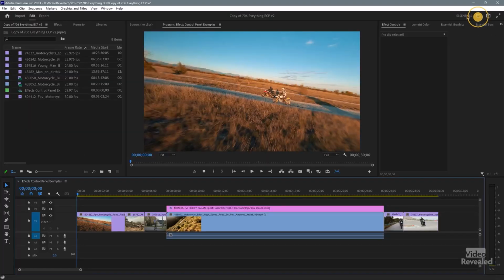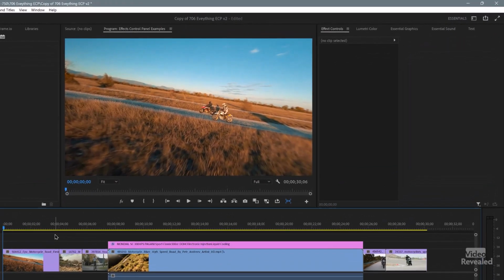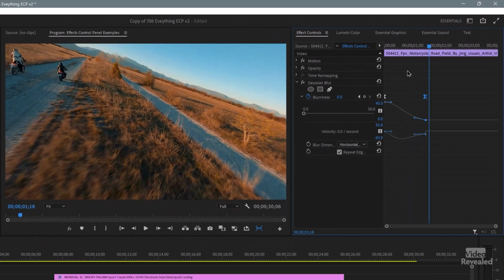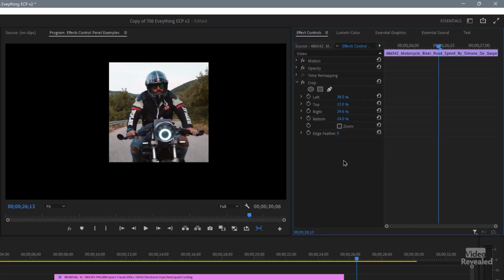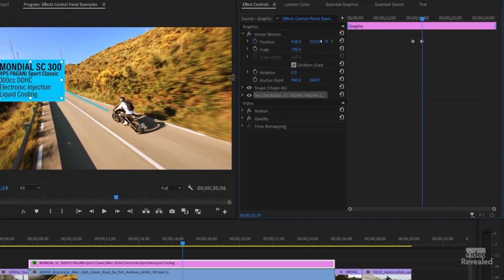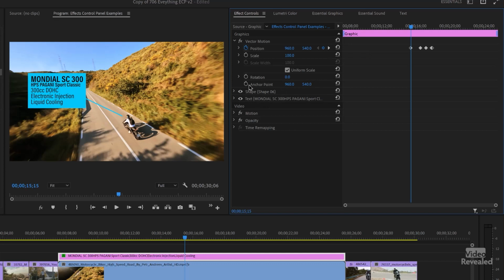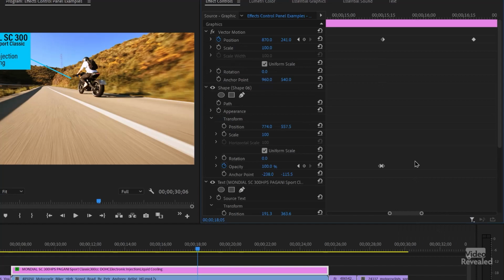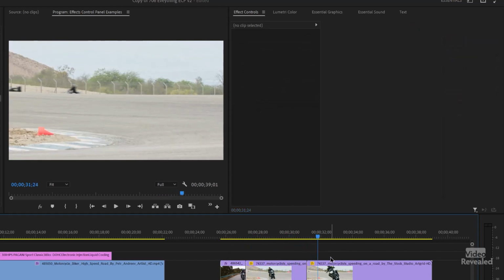Effects Control Total Teardown in Premiere Pro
This tutorial takes you through all the possible ways you can use the Effects Control Panel. It covers adding and removing keyframes, navigating the panel, and how what you select affects what you can change. It also covers various screen display bugs that are essential to know.

QUESTIONS?

THANKS!